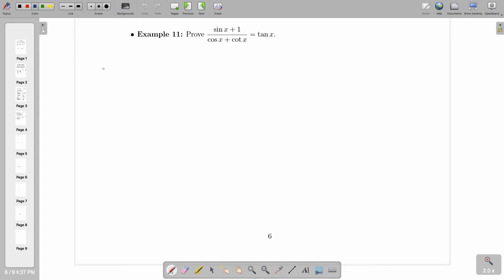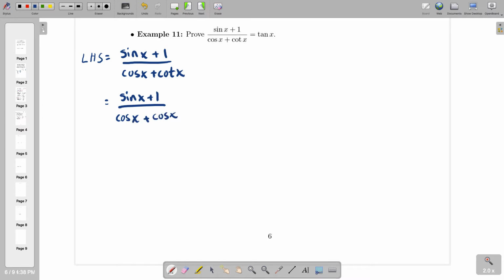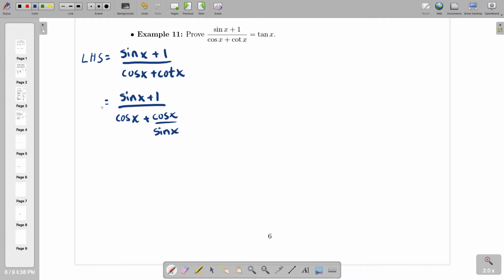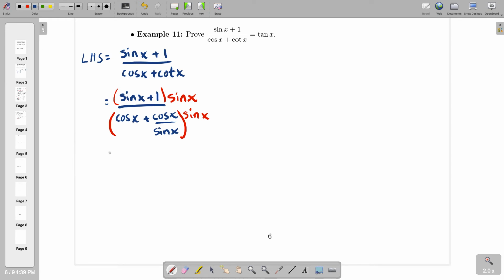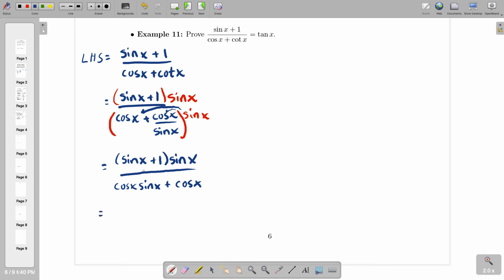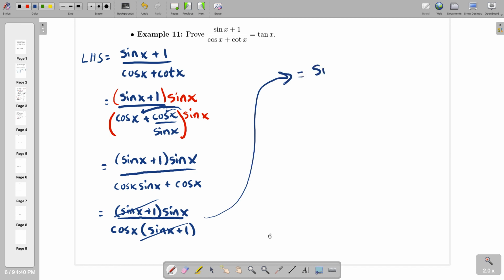Section 5.4 Class Notes Standard 6 Example 11